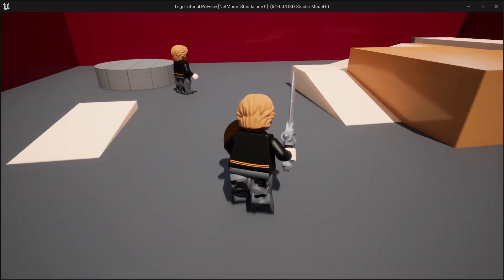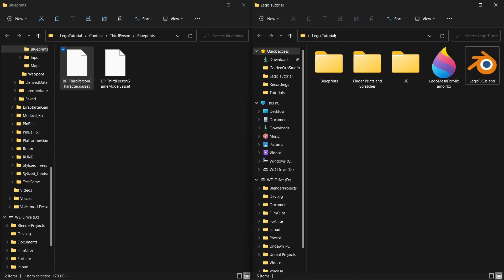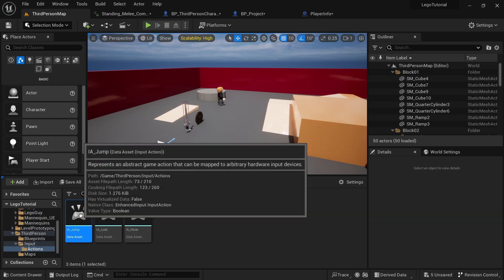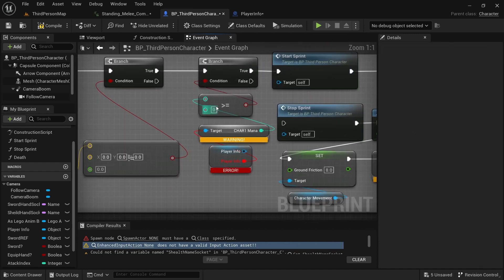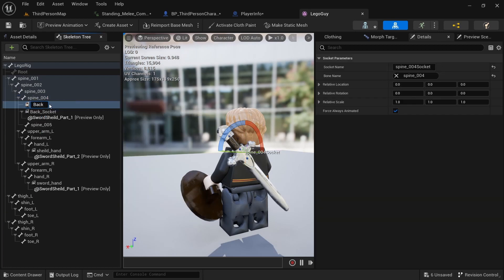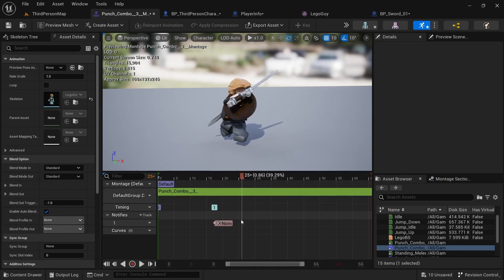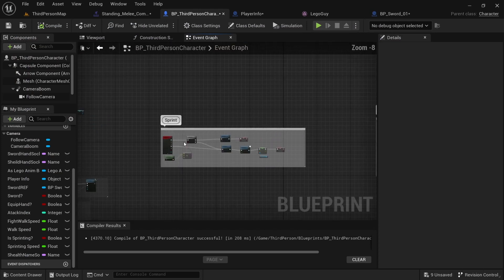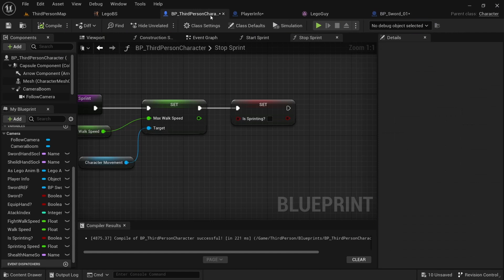Sword and Punching - #7 Meca Bricks To Unreal Engine 5 (⇩ Free Links ⇩)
If you've ever wanted to create a Lego Game but weren't sure where to start, this is the tutorial series for you. You'll learn everything you need to create a Lego Game from scratch. We will first use Meca bricks then Blender Then Mixamo and Finally we will put it all together using Unreal Engine 5

This is Part 6 is a series, in this video you will learn how to import weapons from Meca bricks to UE5 and use blueprints to attach them to the character. We will also import some new animations.

Download Links